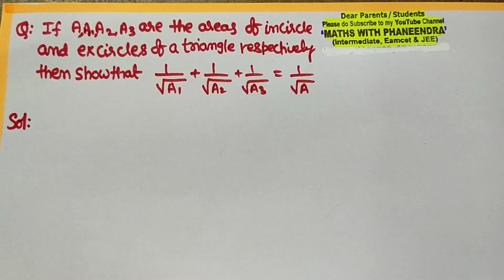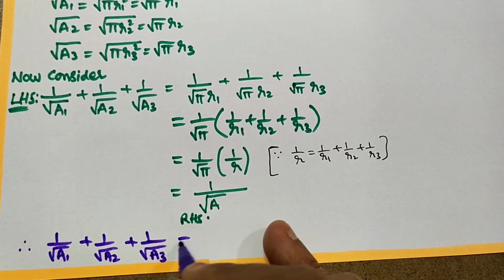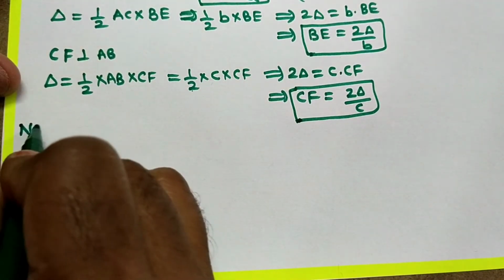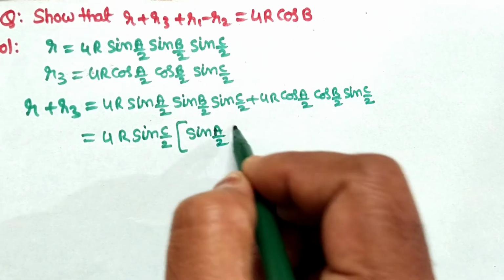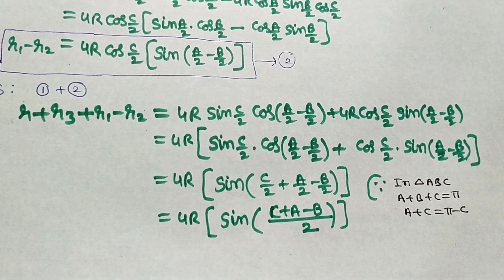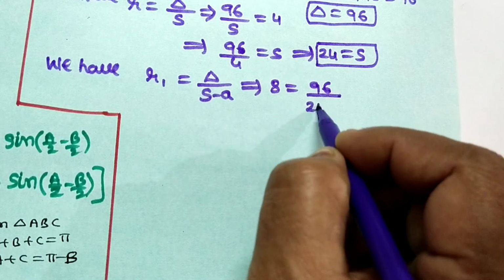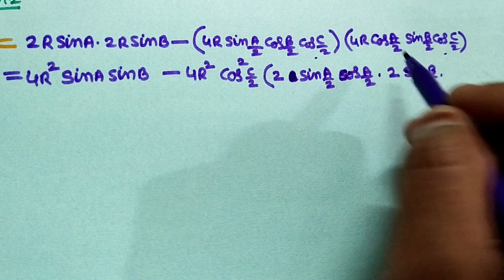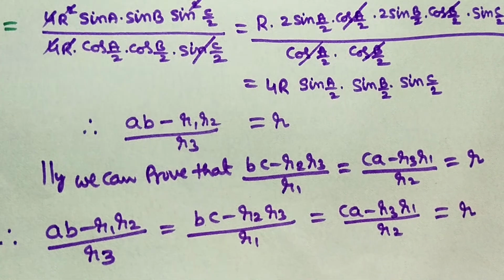Properties of Triangles